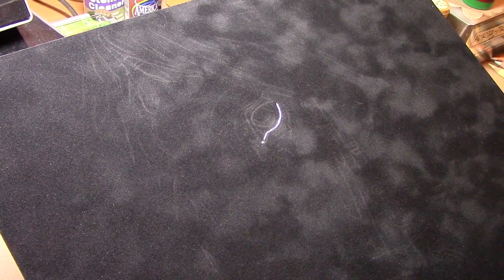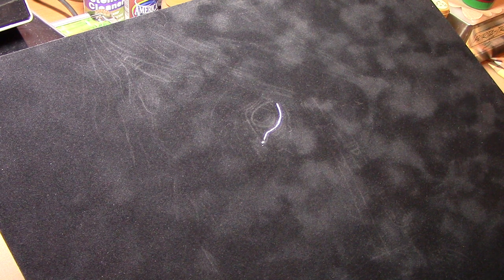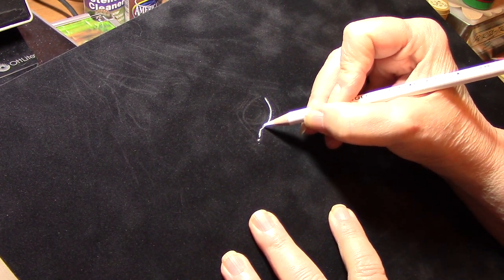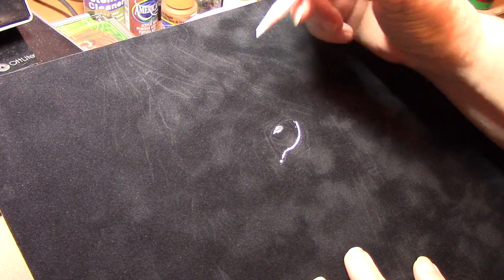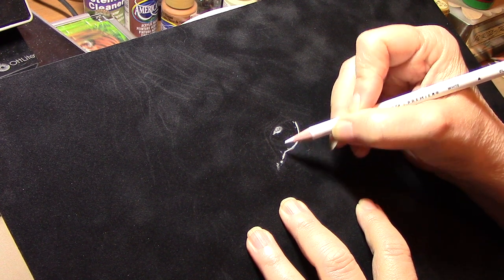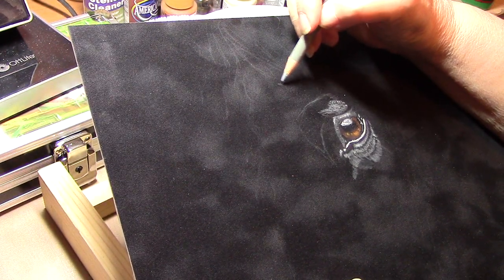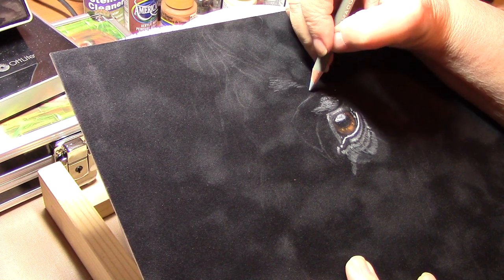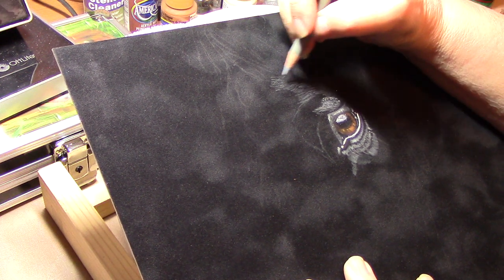Black Beauty Part 1 of 14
This is a colored pencil project using light with dark back ground.